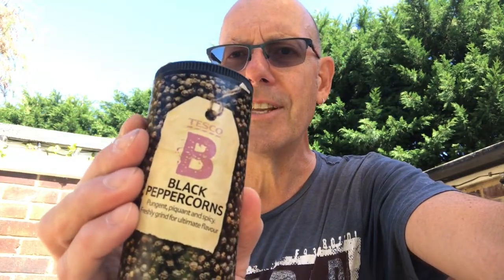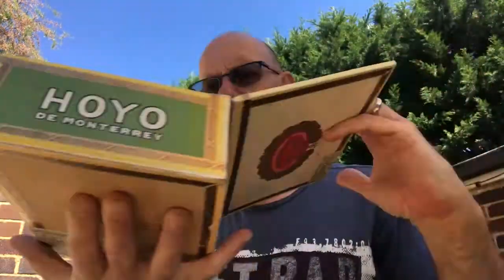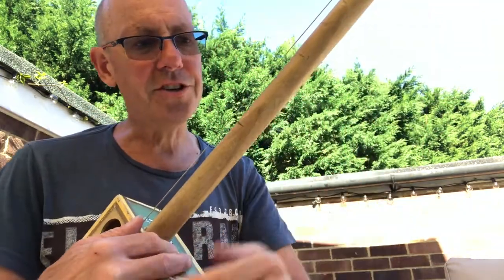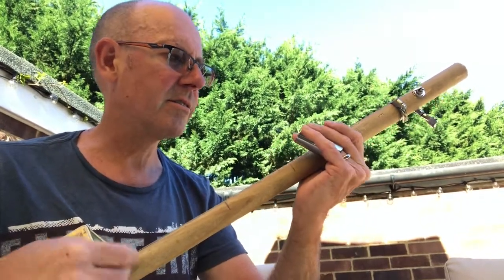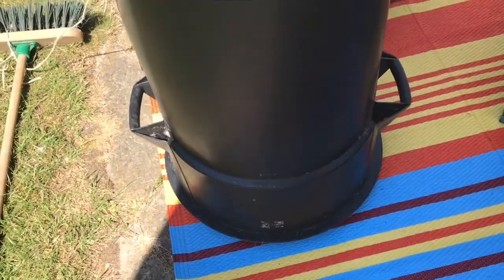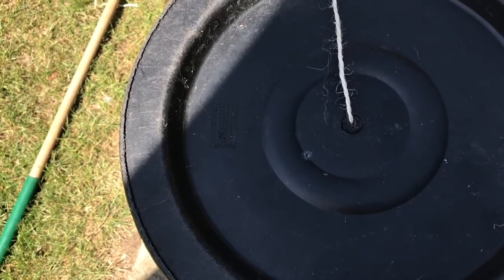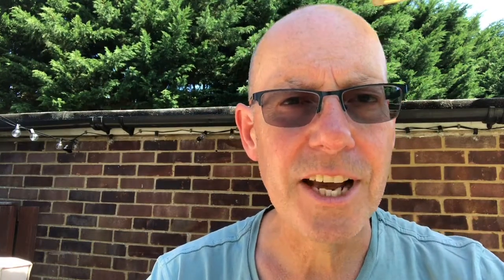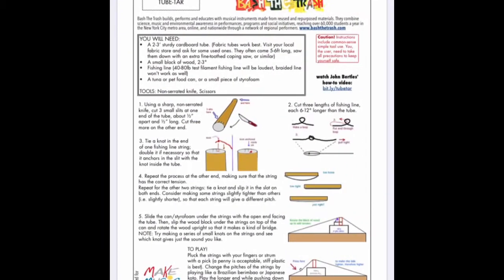Instrument invention Summer term 2